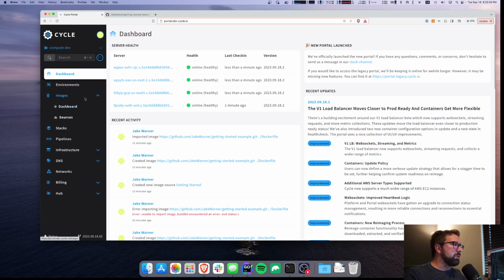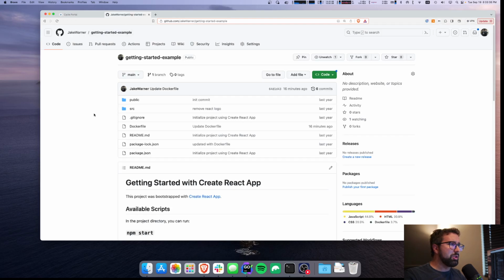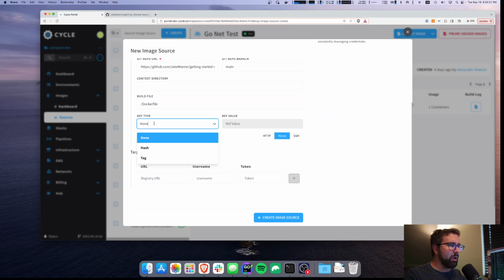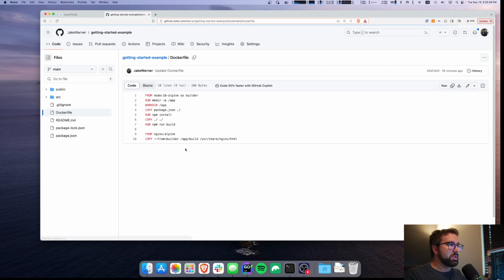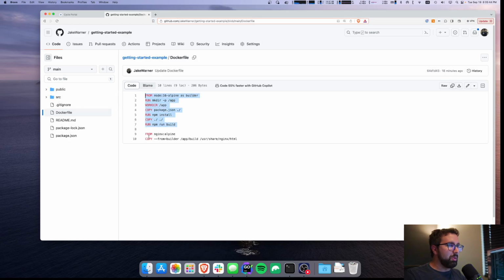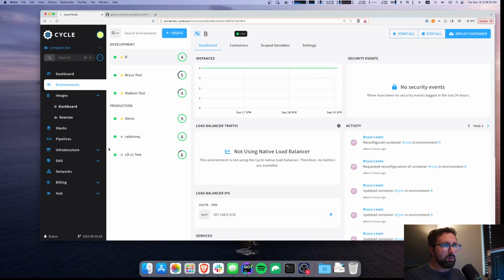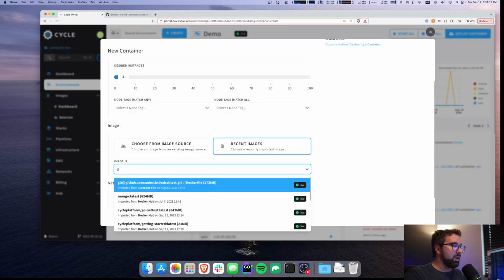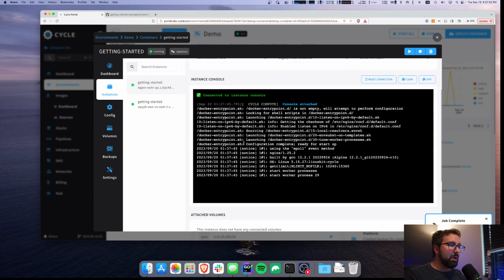Intro to Cycle.io: Build Container from Git Repo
In this video, Jake Warner, Cycle's CEO and Founder, demonstrates how users can utilize a git repo with a Dockerfile to deploy containers on Cycle.io